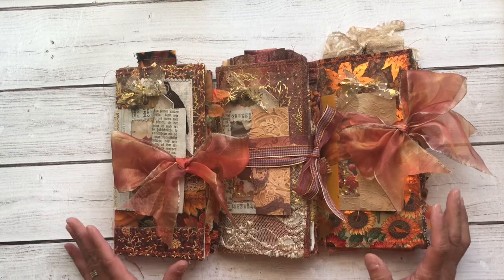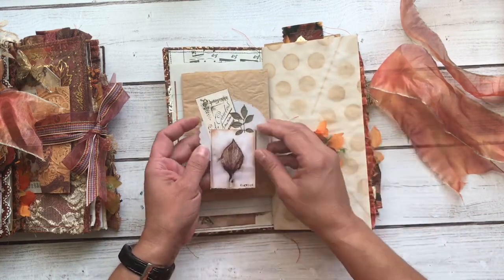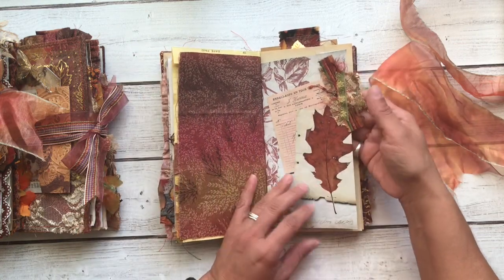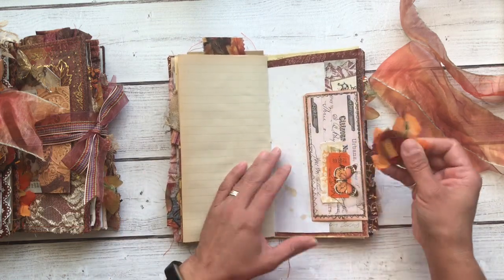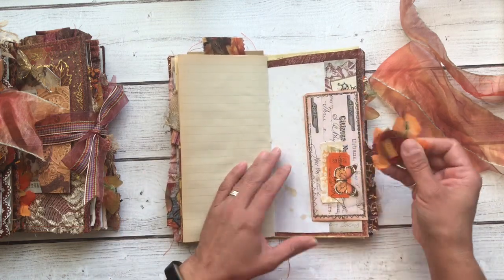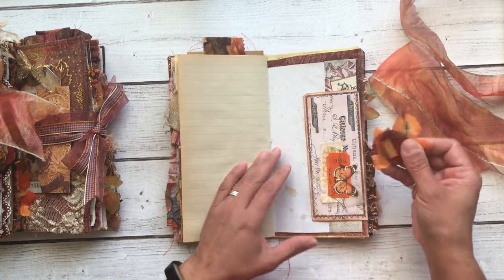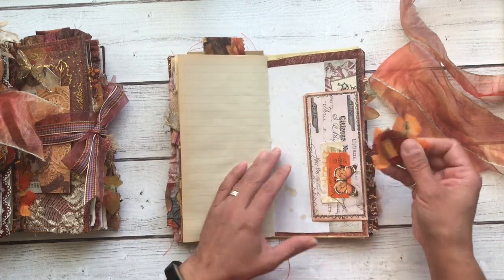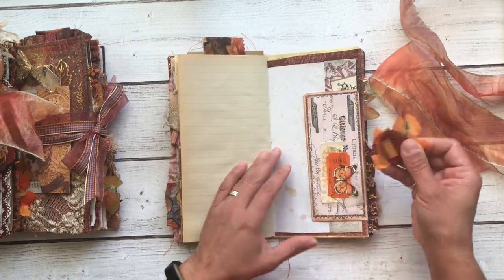Autumn Junk Journal Flip Thru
Thank you so much for stopping by to check out these autumn journals! They are standard size, traveler’s notebook style inserts, but can be used as stand alone journals as well.